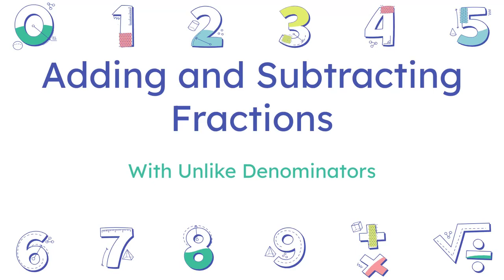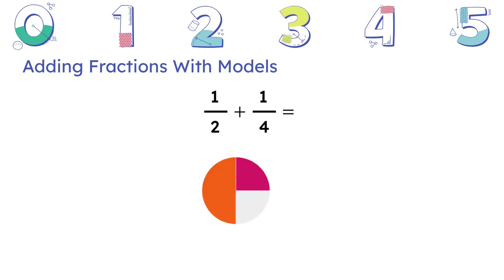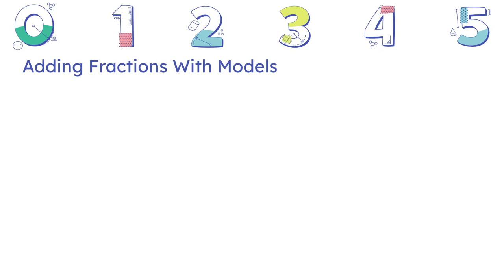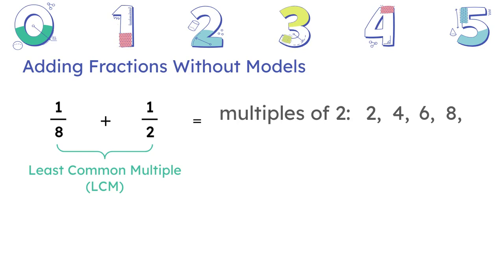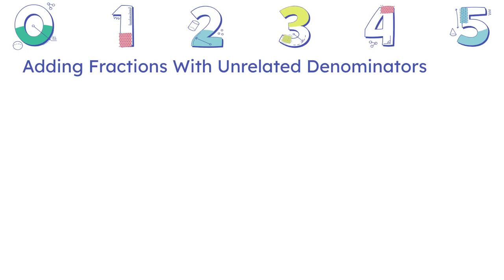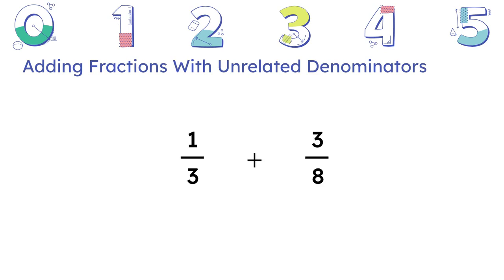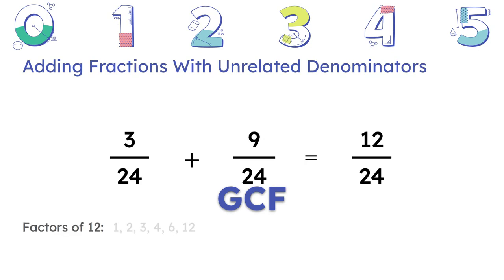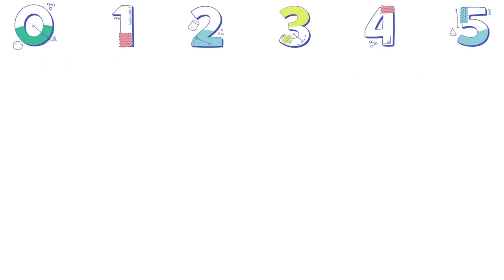Adding and Subtracting Fractions With Unlike Denominators